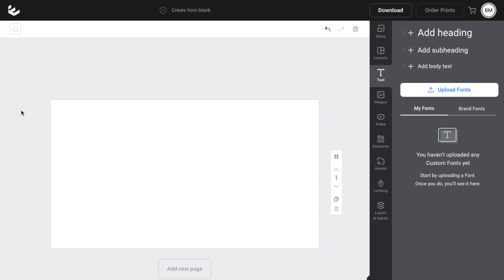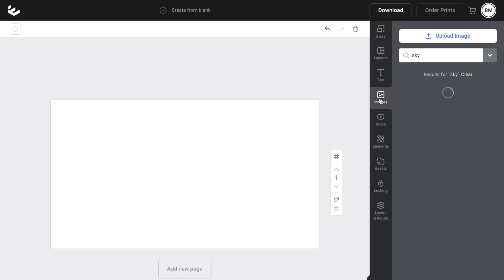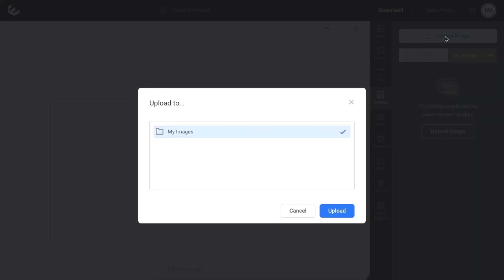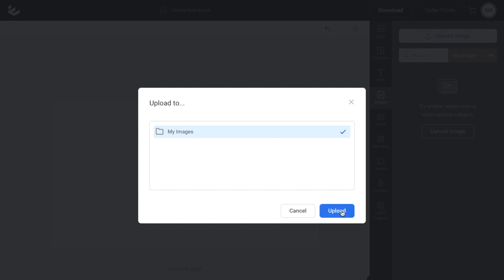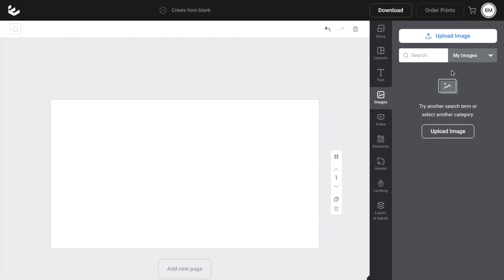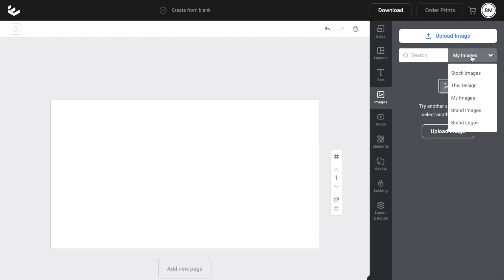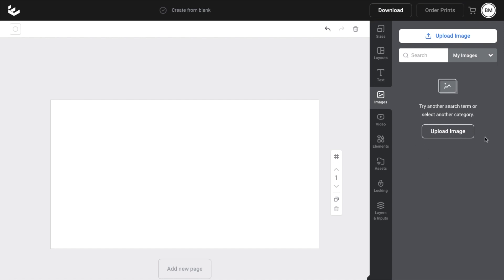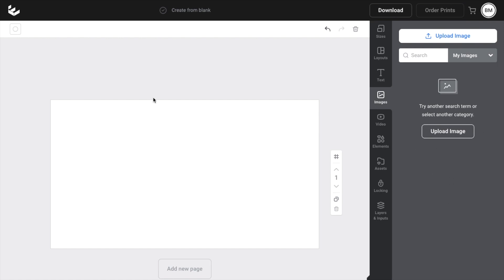How To Upload An Image On Easil | Step By Step Guide - Easil Tutorial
This Easil tutorial makes uploading images effortless, an essential skill for enhancing your graphic designs. Tailored for both novice and experienced designers, it guides you through adding personal or stock images to your projects. Learn how to navigate Easil’s interface, upload images from your device, and integrate them seamlessly into your designs. Whether for branding, social media, or print materials, incorporating custom images is crucial for creating unique and visually engaging content that resonates with your audience.